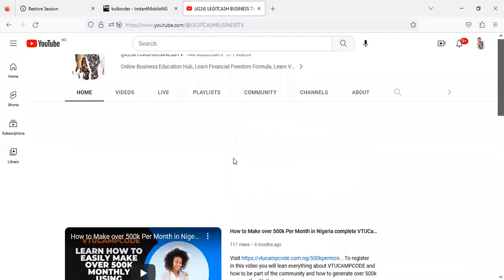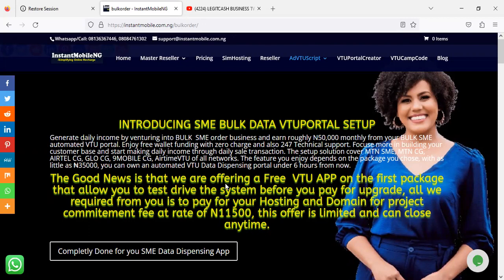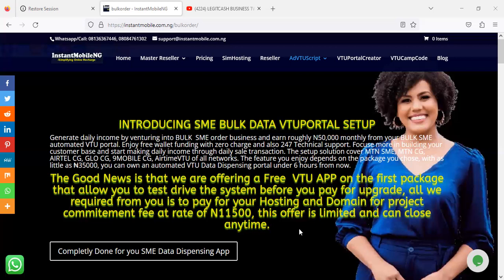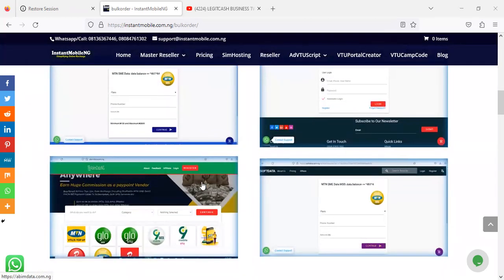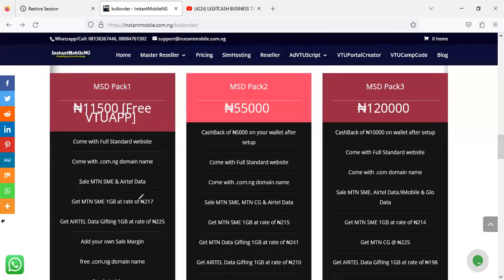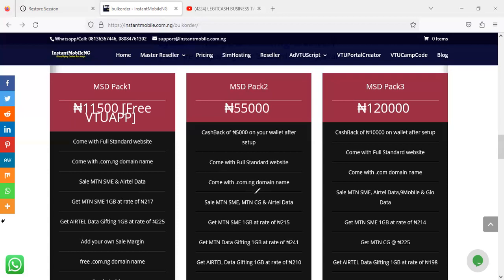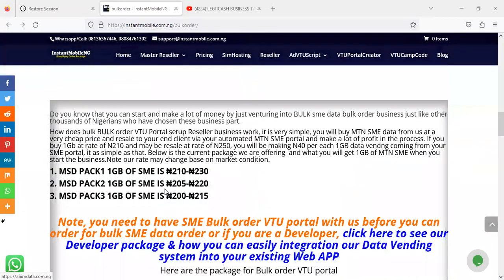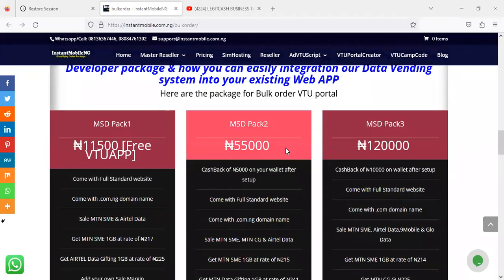Get your own Free Automated VTU Website to Sale Airtime & Data Bundle in Nigeria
In this Video, you will learn how to Get your own Free Automated VTU Website to Sale Airtime & Data Bundle in Nigeria